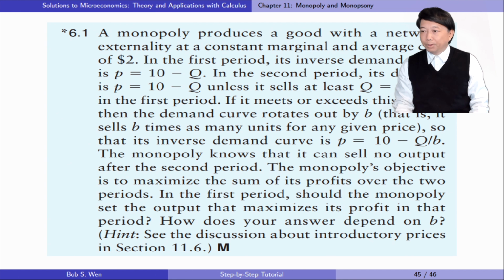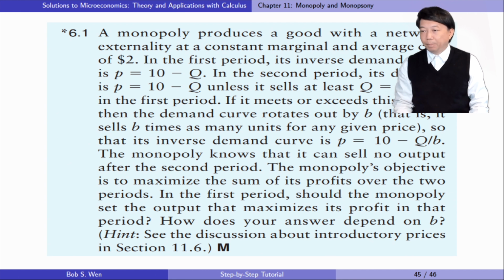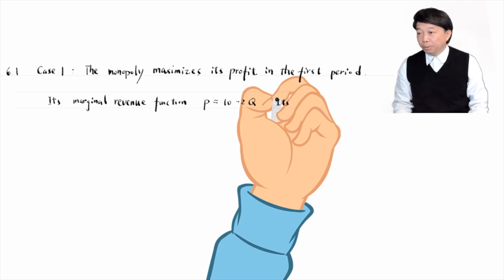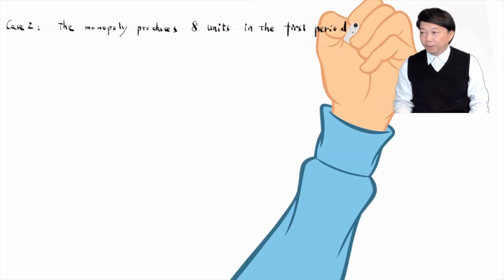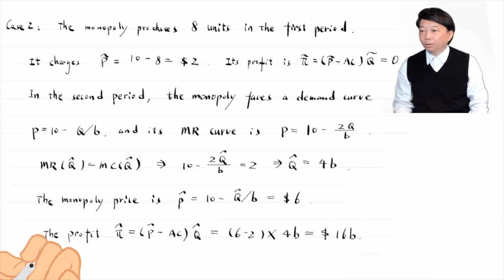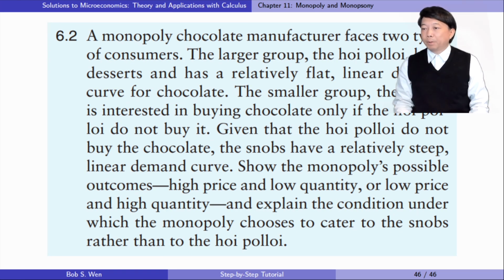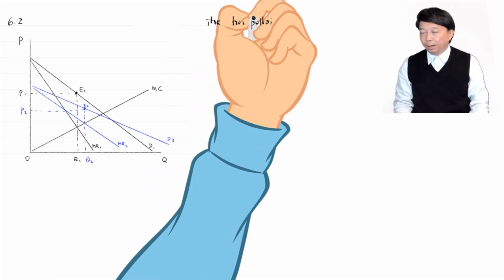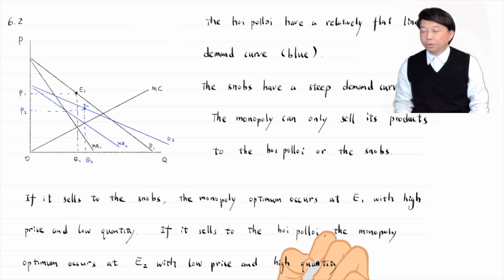Solutions to 11.6 Internet Monopolies: Network Effects and Economies of Scale | Microeconomics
Chapter 11 Monopoly and Monopsony
6. Internet Monopolies: Network Effects, Behavioral
Economics, and Economies of Scale

00:00 Exercise 6.1
06:07 Exercise 6.2

Hi, I am Bob. Welcome back to the tutorial for the exercises of the textbook Microeconomics Theory and Applications with Calculus, 5th edition. We will solve the two exercises about the network externality and economies of scale for Chapter 11, Monopoly and Monopsony.

1. Solutions to Microeconomics Theory and Applications with Calculus 5th Edition,
2. Solutions to Introductory Econometrics A Modern Approach 7th Edition,
3. Introductory Stata (2022), and
4. Introductory Microeconomics (2022).